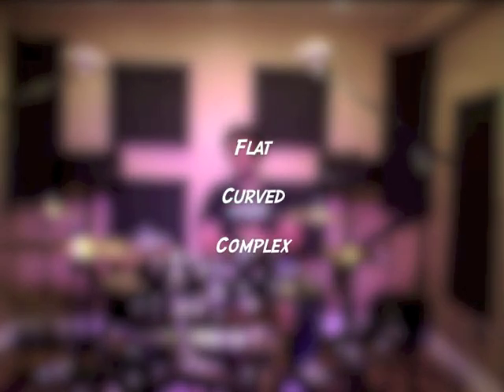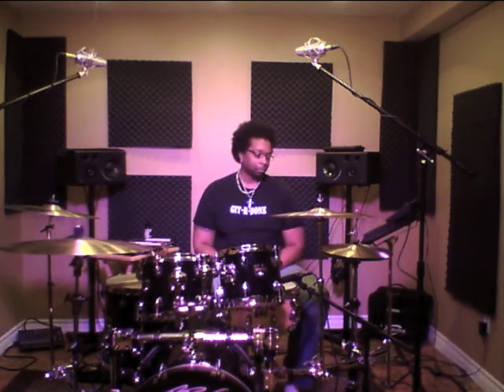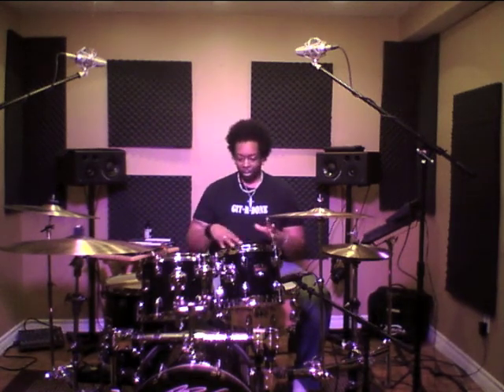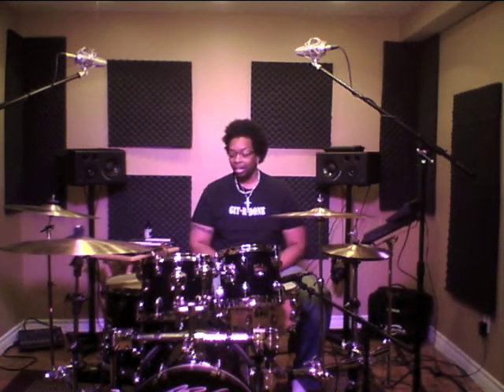How To Practice Playing Drum Solos Pt. 2 w/ Rob 'Beatdown' Brown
Pt 2 of the simple exercise designed to help beginner drummers start to break in their drum solo skills.